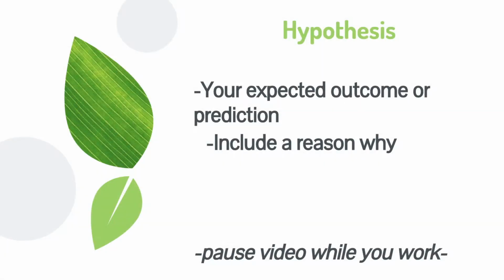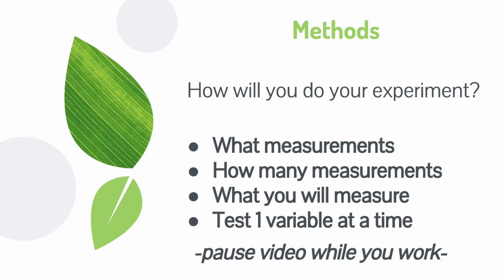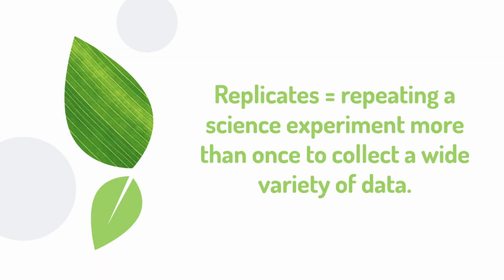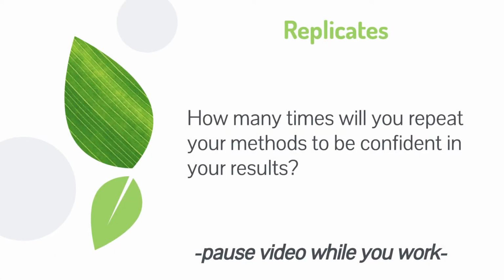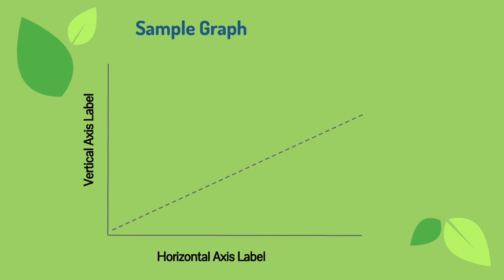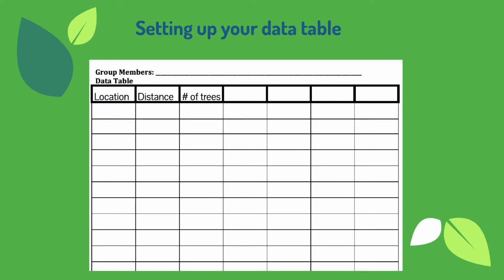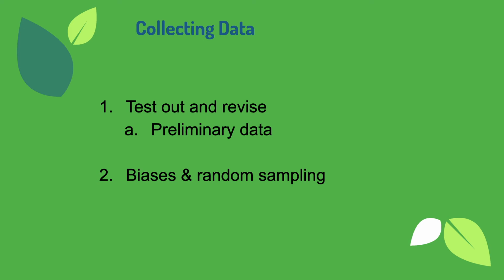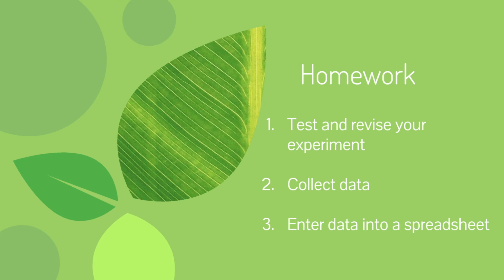How to Design A Research Project: Part 2, plan your experiment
One of Headwaters' main goals is to teach students the scientific method by encouraging them to design their own research project. In this series, we'll show you how the process of designing a research project works. This process can be applied to any specific topic of your choosing.

Check out the full series:
Episode 1: create a research question
Episode 2: design an experiment (data collection on your own after this episode)
Episode 3: graph data and present findings
*Optional part 4: sample research presentation